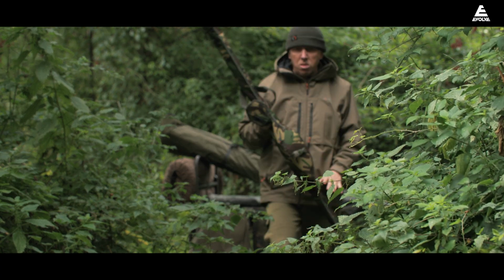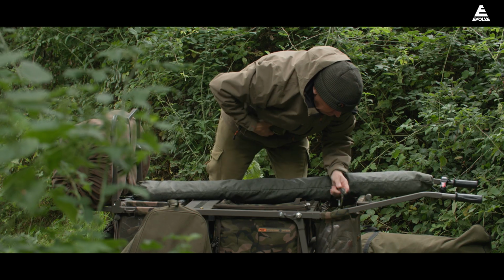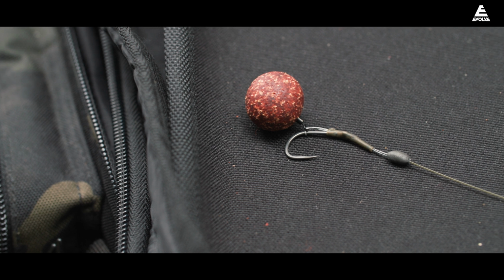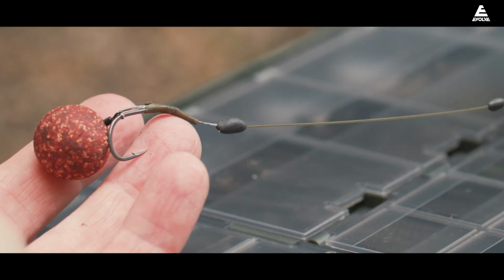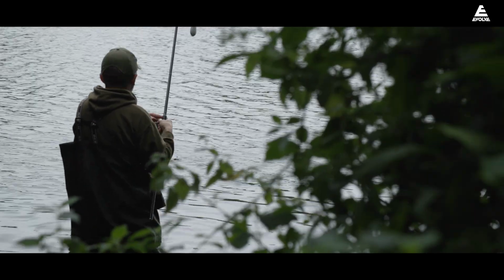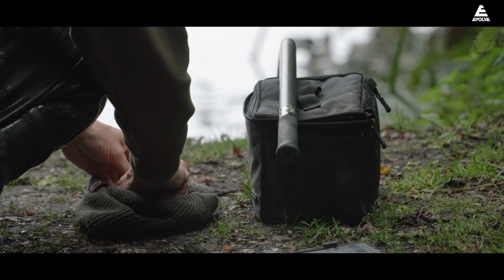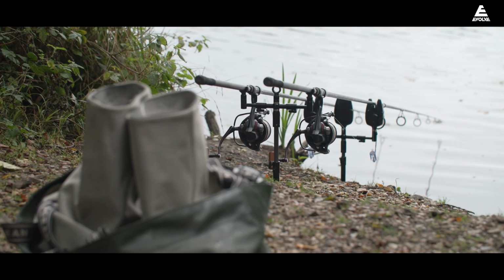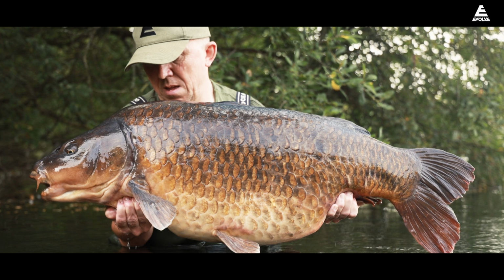The Flint Common - Follow Carl Udry's big carp quest on RDAA Farnham Flint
We join Carl Udry on the banks of the prolific RDAA Farnham Flint where he delves into the capture of the incredible Flint Common.

A BIG thank you to RDAA for allowing us to capture this on camera. 🎥